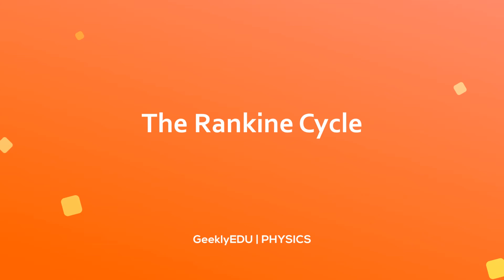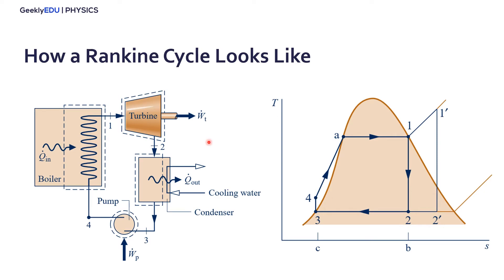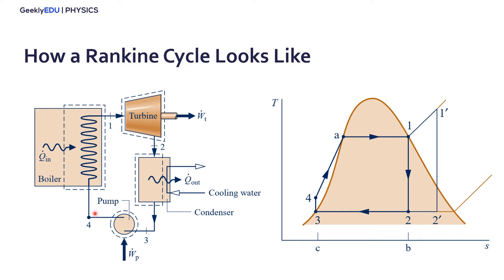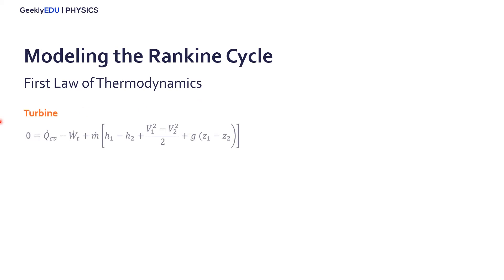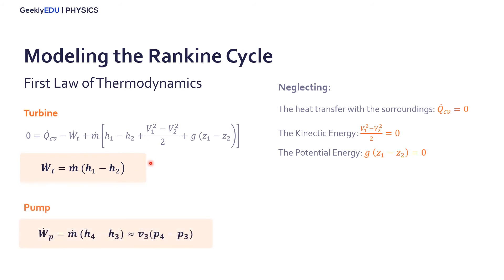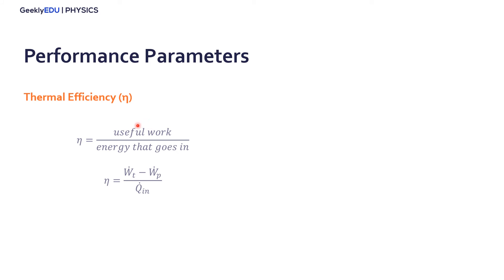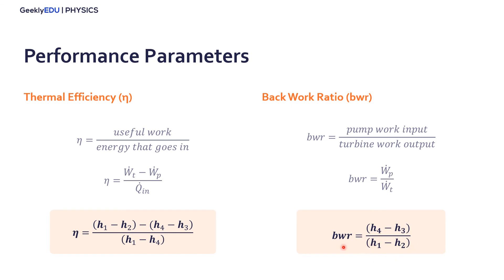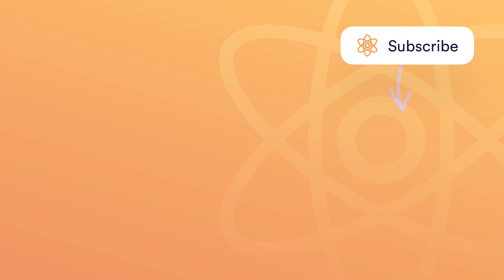GeeklyHub The Rankine Cycle Explained | The First Law of Thermodynamics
Learn the most important aspects about the Rankine Cycle. We will cover all the basic components of the Rankine Cycle and understand how they work in thermodynamics.

Welcome to GeeklyEDU by GeeklyHub Physics! The Rankine cycle or Rankine Vapor Cycle is the process mostly used by power plants such as coal-fired or nuclear reactors. In this mechanism, a fuel is used to produce heat within a boiler, turning water into steam which then expands through a turbine producing useful work. Today we’re going to model each of the components showing you all the equations. By the end of this video you will be able to solve a Rankine Cycle, including some performance parameters.

Like our video if you found it useful – nail your Physics tests!

00:00 Rankine Cycle Thermodynamics
00:22 How a Rankine Cycle Looks Like
00:39 T-s Diagram for the Rankine Cycle
04:08 Modeling the cycle
07:02 Efficiency of Rankine Cycle
08:04 Back Work Ratio
09:04 A Question for You to Answer

📚 Homework problems:
❓ “What happens to the net work and efficiency when you increase and when you decrease the boiler pressure?”

✔️ Want to boost your academic performance? We post short educational videos daily.